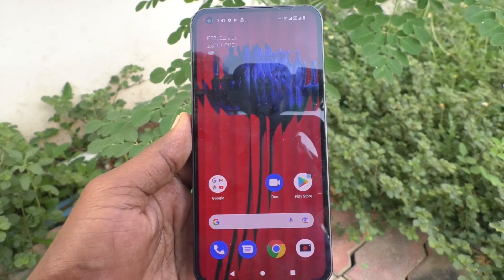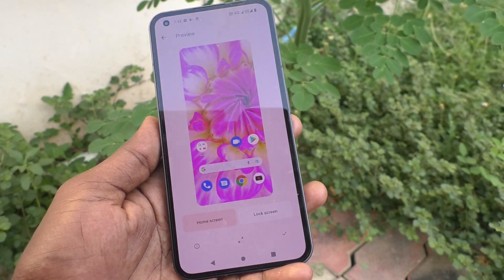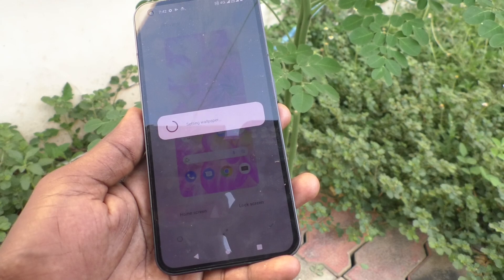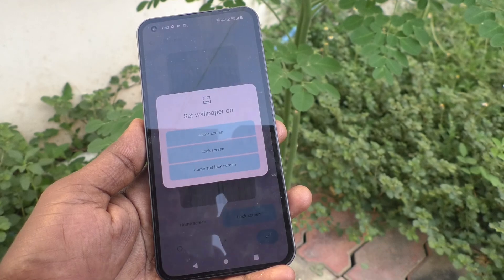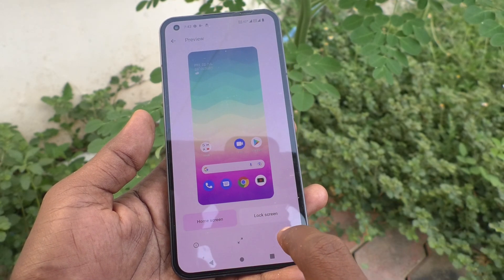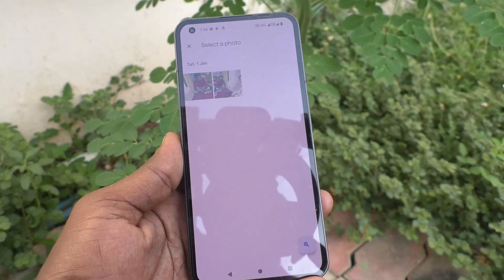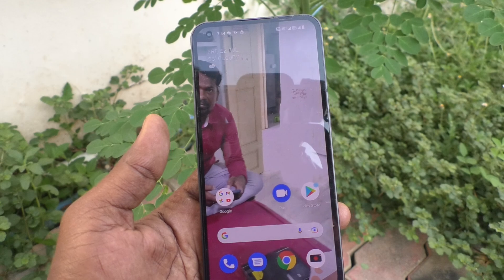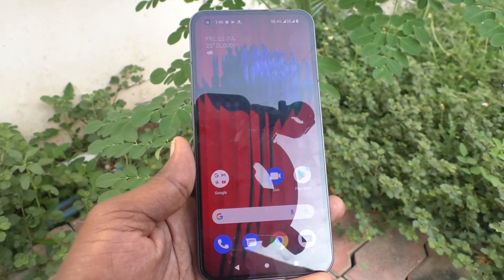How to change wallpaper in Nothing Phone 1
Nothing Phone 1 wallpaper change settings: Learn here how to change wallpaper in Nothing Phone 1 smartphone.